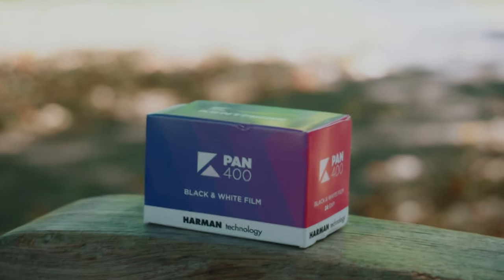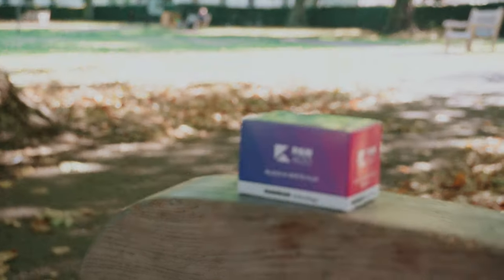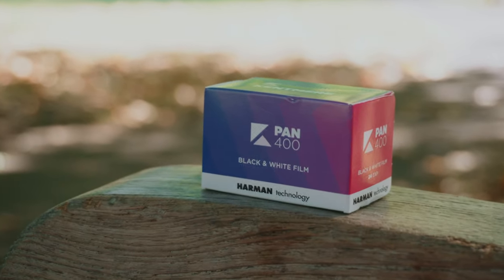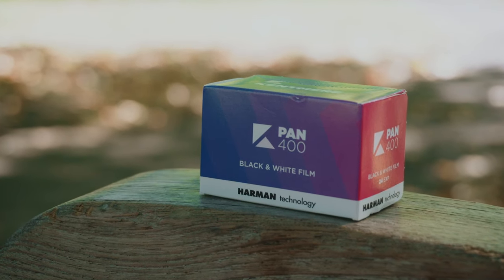Kentmere 400 in London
Anthony returns to London to snap a few more from his adventure

Camera: Pentax K1000, Sony ZVE-10
Gramz: @FocalMatter_